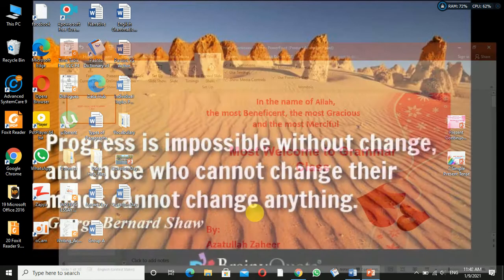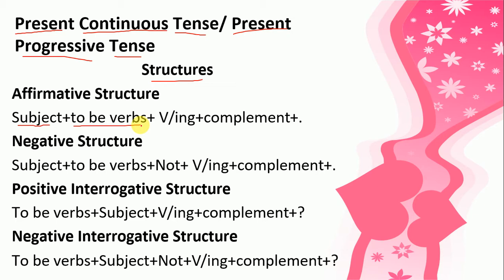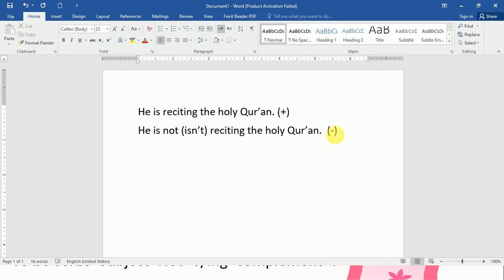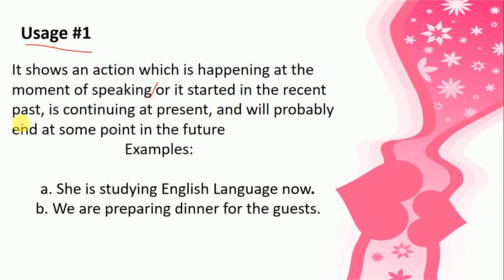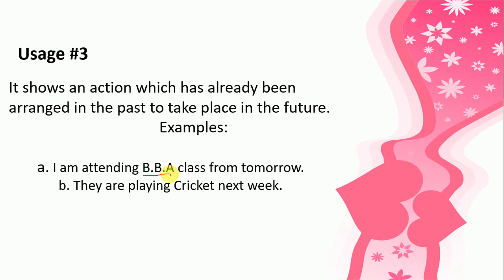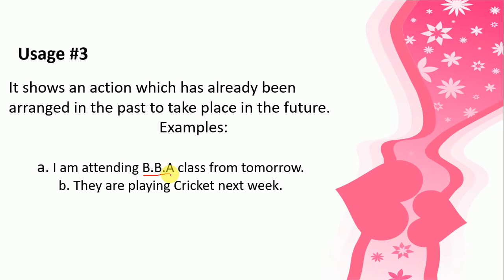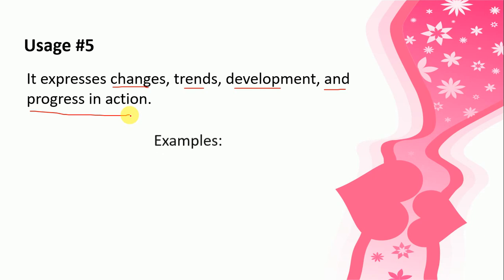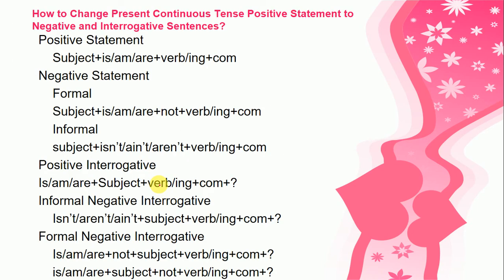10th lecture Present Continuous Tense